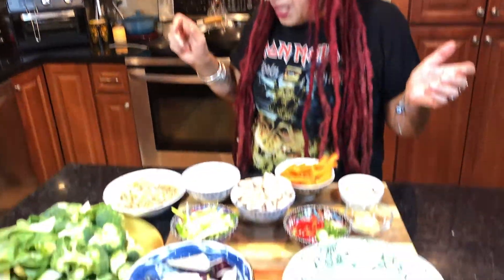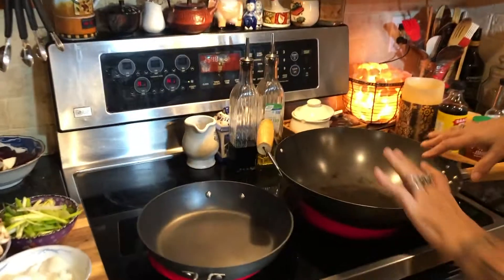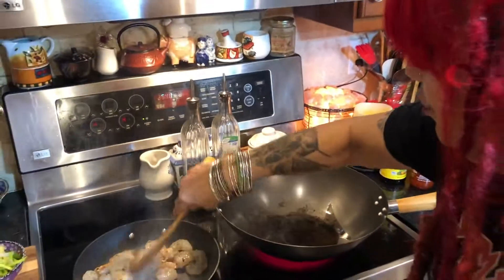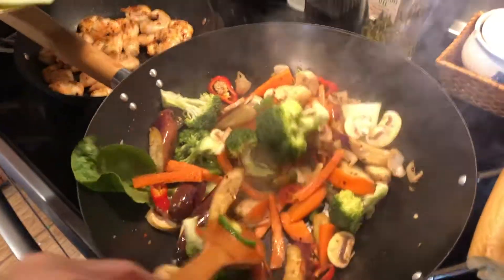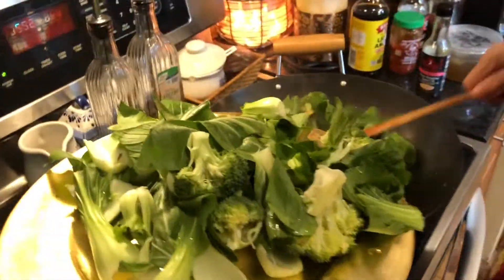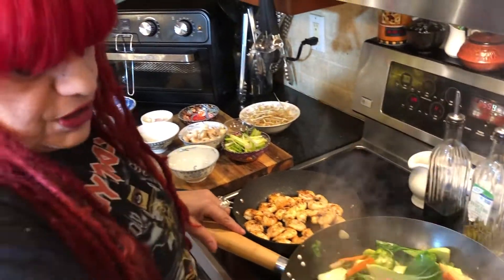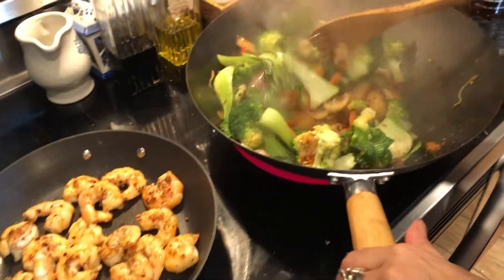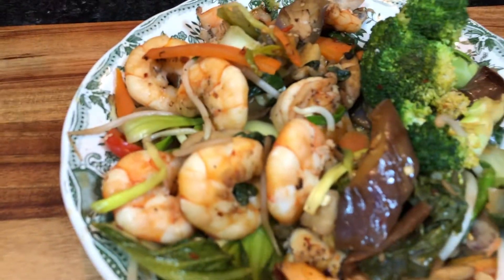KETO ASIAN STYLE SHRIMP STIR FRY (Keto Recipes + Low Carb Meals)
Who wants some stir fry? This is a great recipe for Vegetable Stir Fry with Shrimp. Nice and healthy and quick to make.

So Time To Break Out Your Wok. So let's Wok N' Roll!

Ingredients:

1 lb. Cleaned Devein Shrimp
2 Cups Broccoli Chopped
1 Small Sliced Carrot
1 Cup Mushrooms Sliced
2 Cup Bok Choy
1 Small Onion
1 Small Shallot
1/2 Cup bean sprouts
1/2 Cup Chopped Green Onions
3 Clove Chopped Garlic
1 Tbsp Chopped Ginger
1 long sliced Chinese Eggplant
3 Tbsp Liquid Aminos or Coconut Aminos
3 Tbsp Sesame Oil
2 Tbsp Chili Garlic Sauce
2 chopped red /green peppers

Instructions:

1. Preheat your stovetop to high. Spray your non-stick pan or wok with avocado oil. First Cook your shrimp in pan, then add garlic, shallots and sesame oil. Cook and Stir for 3 minutes, then remove shrimp and set aside.

2. Add more sesame oil in the wok then add eggplant, carrots, and mushroom. Stir for a few minutes then slowly add the rest of the vegetables.

3. Keep stirring on high heat to all your vegetable are cooked. Turn off stove top, finally add your shrimp to the vegetable mixture, add liquid aminos, chili sauce, and last add some scallions.

Now it is done and ready to serve.